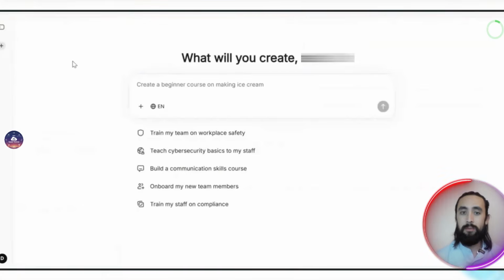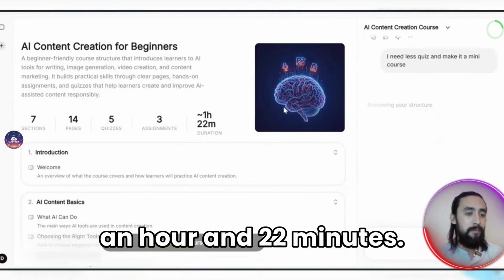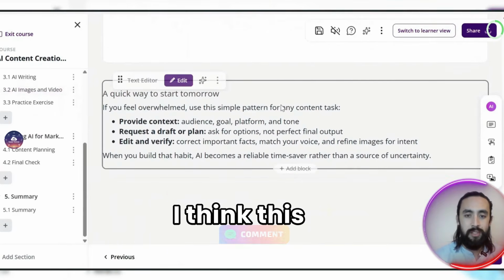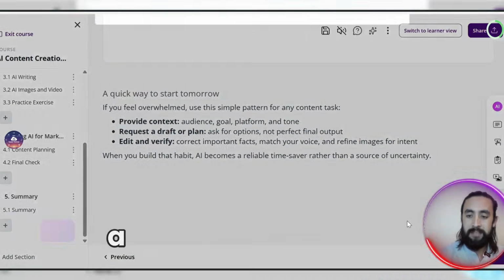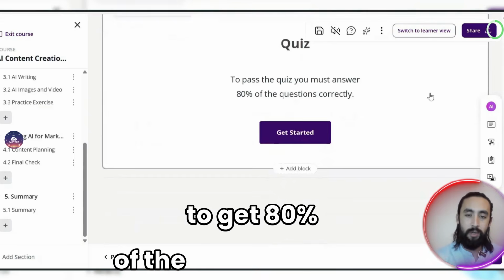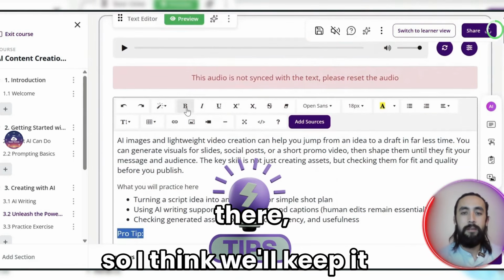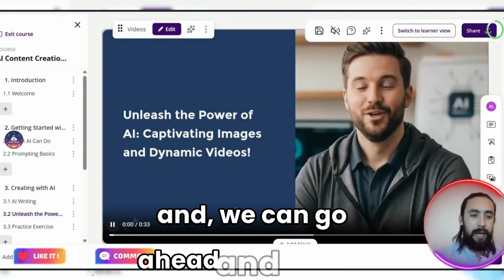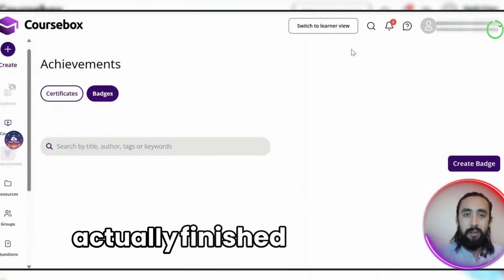Course Creation Tools (Step By Step Guide 2026)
Discover how Course Creation Tools powered by AI can transform your educational content in minutes, not hours.

Course Creation Tools have revolutionized how educators and entrepreneurs build interactive learning experiences. Platforms like coursebox ai enable you to generate full courses with AI, complete with quizzes, videos, and intelligent tutoring systems all without requiring technical expertise. Whether you're launching your first course or scaling an existing training program, Course Creation Tools streamline the entire production workflow.

In this video, we explored coursebox ai's intuitive interface and demonstrated how to build a beginner-friendly AI content creation course from scratch in just minutes. The platform automatically generates course modules, quiz questions, scenario-based learning, and even AI-generated avatars with lip-sync capabilities letting you focus on content strategy rather than technical execution.

0:00 Intro
0:35 Dashbord Overview
1:30 Creating Your First Course with AI Prompts
2:15 Exploring AI Content Generation Features
3:00 Building Interactive Quizzes Automatically
4:30 Scenario-Based Learning & AI Tutor Settings
5:15 Adding Videos & Multimedia Content
6:00 Final Verdict